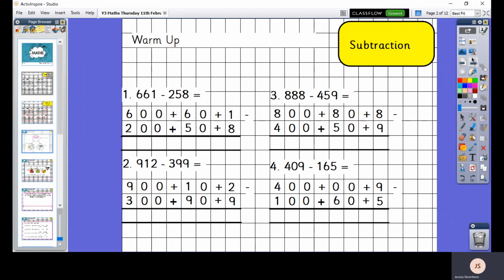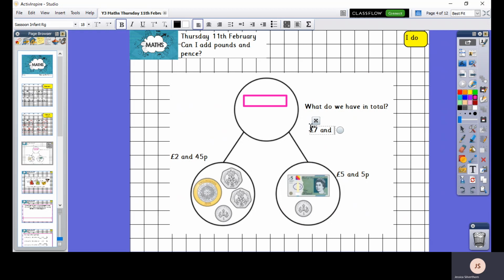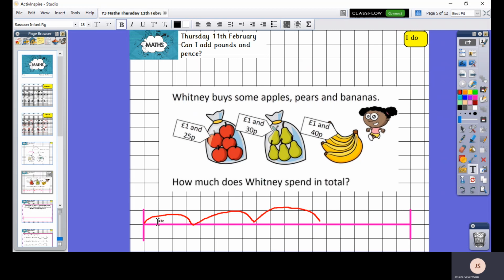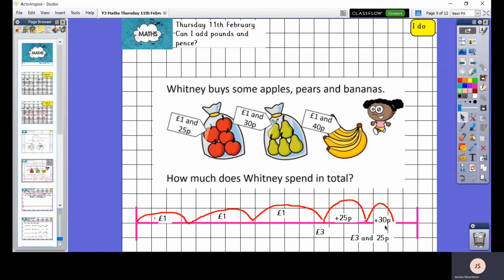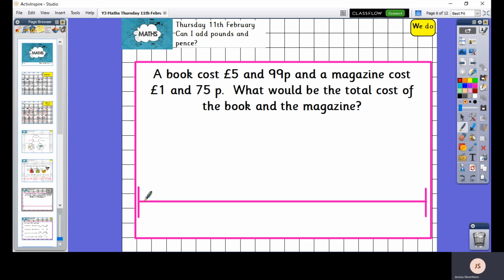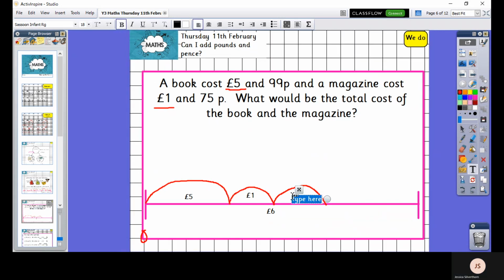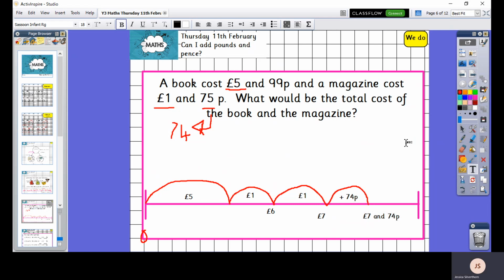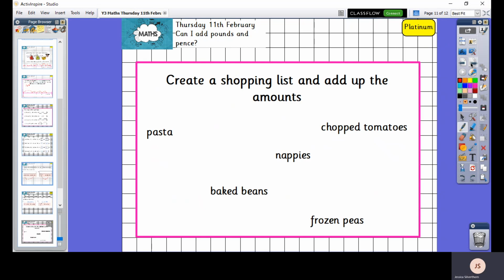Y3 Thursday 11th February: Maths - Can I add up pounds and pence?